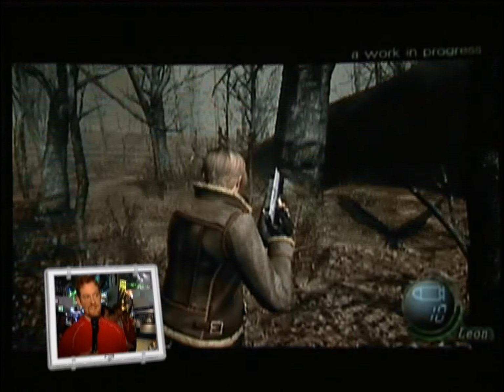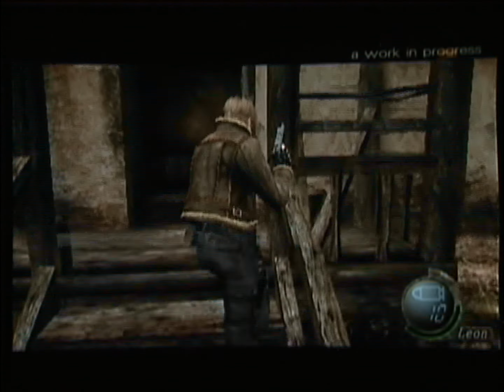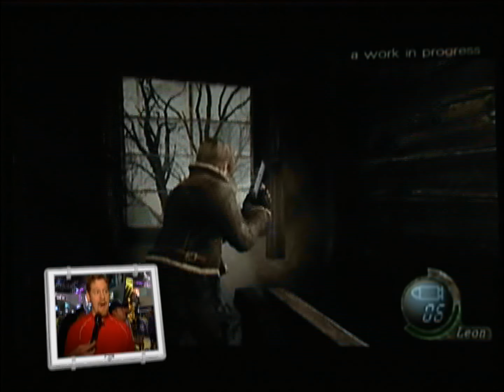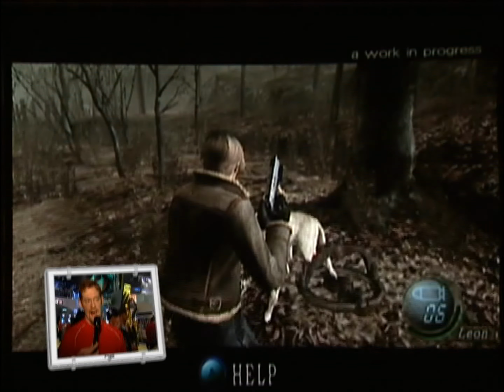Resident Evil 4 (GameCube) - E3 2004 Trailer and Off-Screen Gameplay (DVD Rip) 4K60 Upscale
This is a 4K60 (not AI) upscale of the 720x480 .mkv interlaced DVD rip of the E3 2004 off-screen gameplay and direct-feed trailer for Resident Evil 4 for GameCube.

Again I used the dgbob function in Avidemux to deinterlace the video and restore it to 60fps.

This is from the DVD "E3 Access - The Future of Videogames (Disc 3) (Nintendo GameCube) (USA)" by Nextgenvideos.com, uploaded to archive.org by Video Game Promotional Videos - Redump.org:

I used MakeMKV to rip the DVD in perfect-quality, then used MKVToolNix to split the trailers up into their own videos, as each trailer is separated by chapters which is how MKVToolNix knows where to split them. Wonder Fox has a very easy guide on how to use MKVToolNix if you need it.